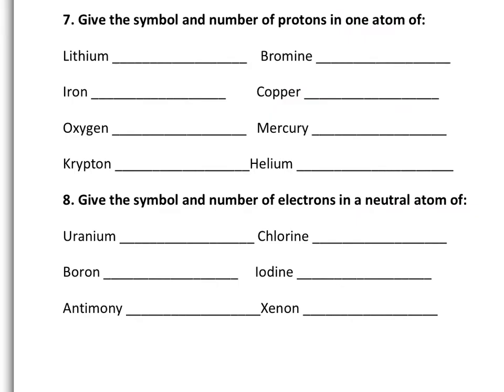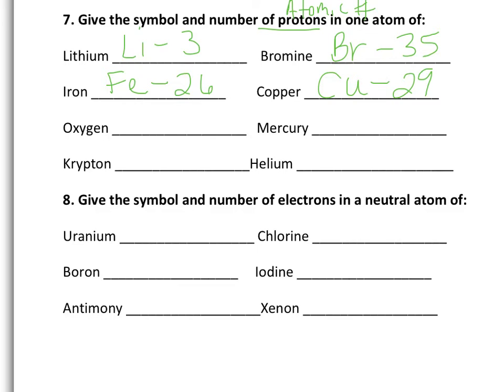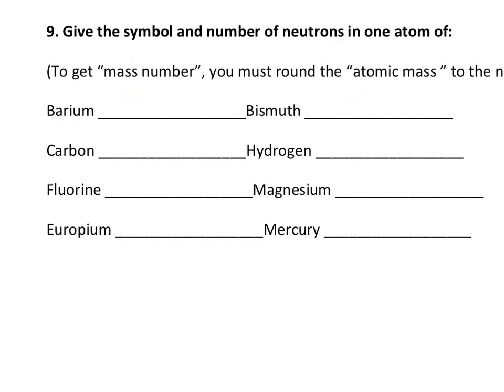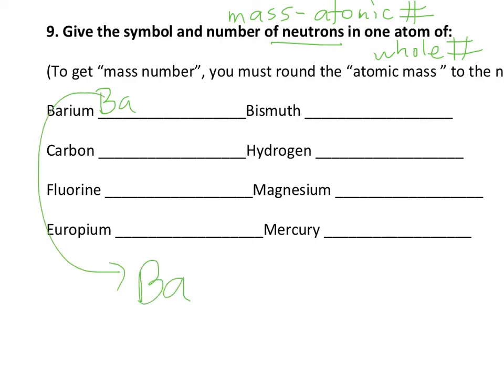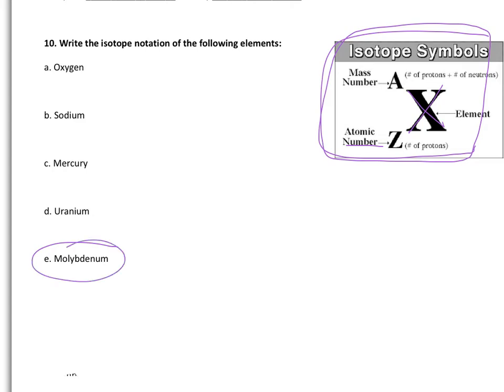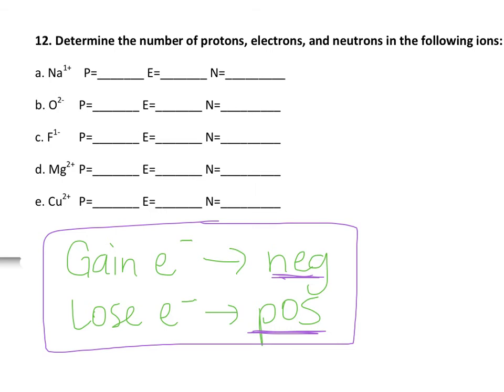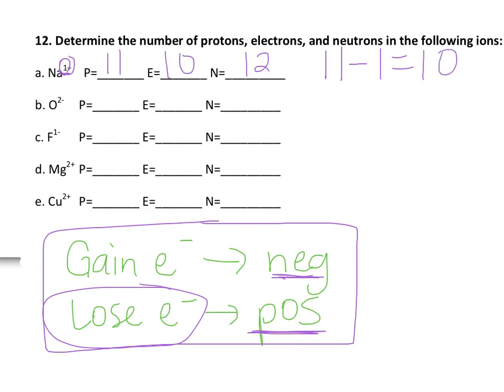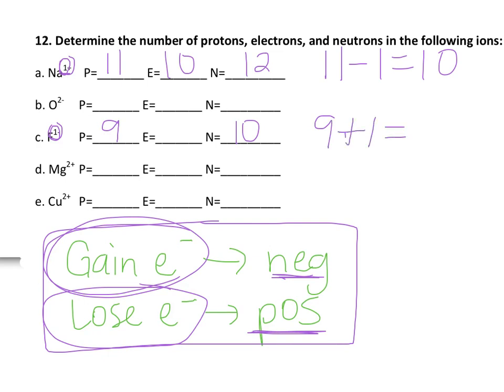Counting PEN Worksheet